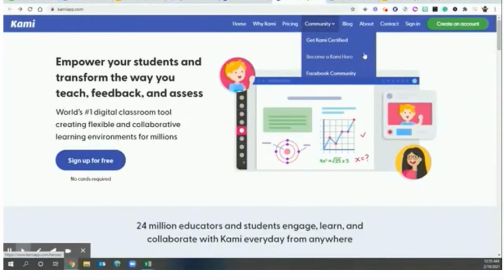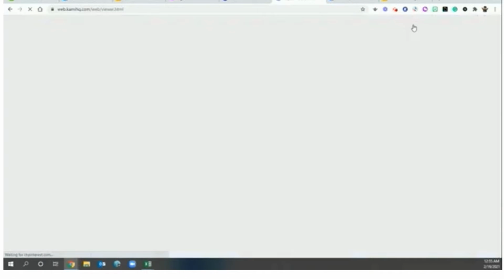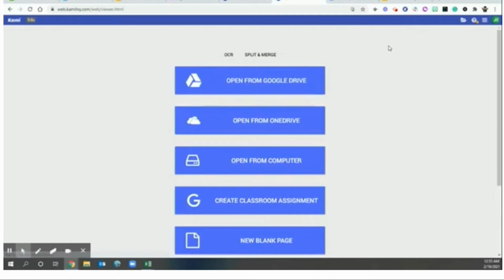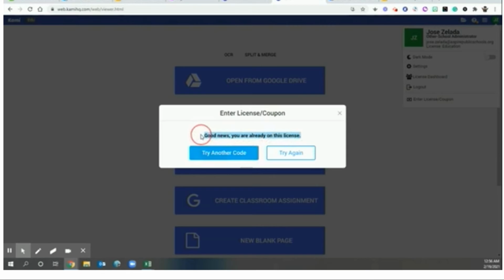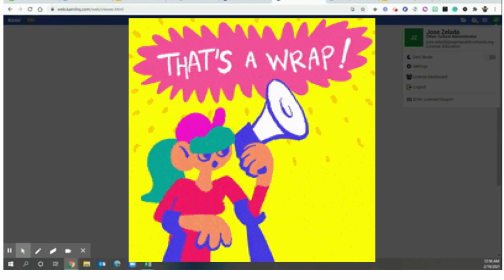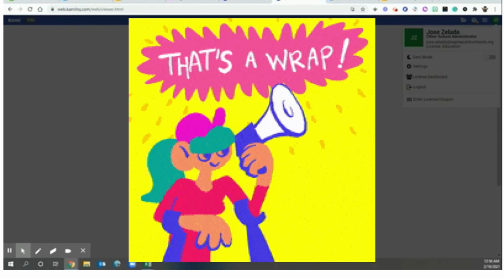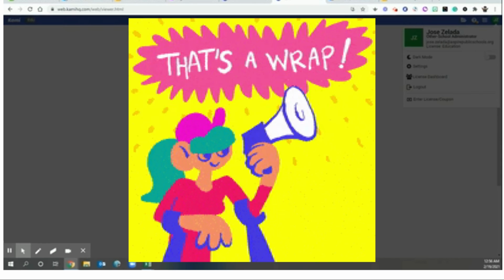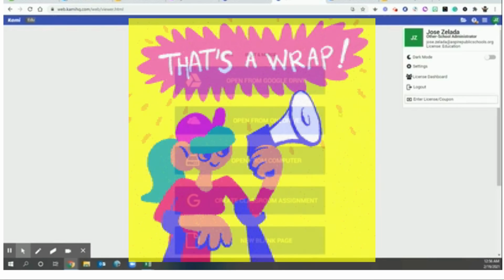KAMI- How to log on to your paid account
This is a how to tutorial. Accessing your paid account for Kami